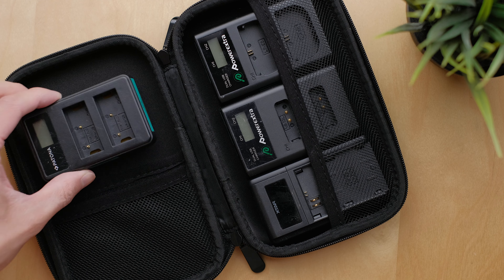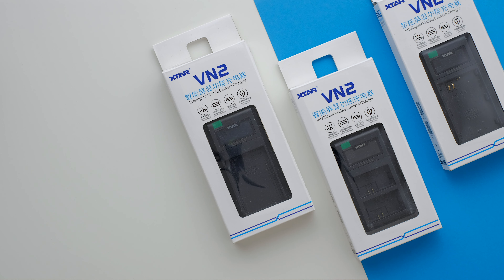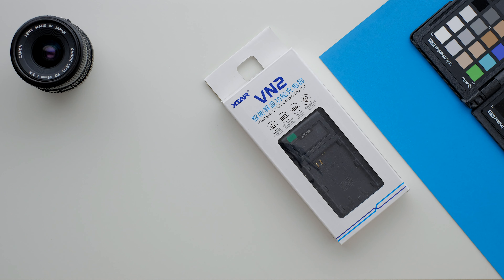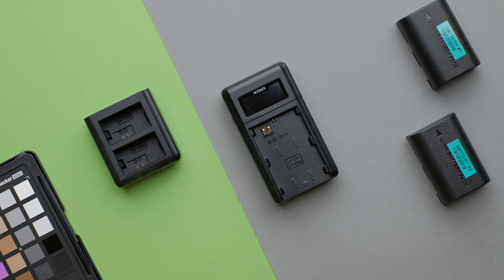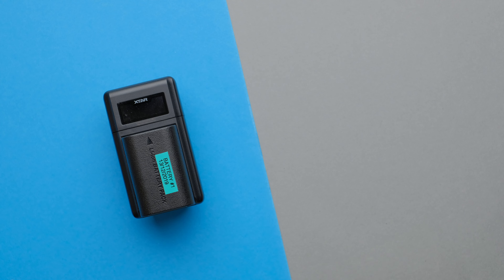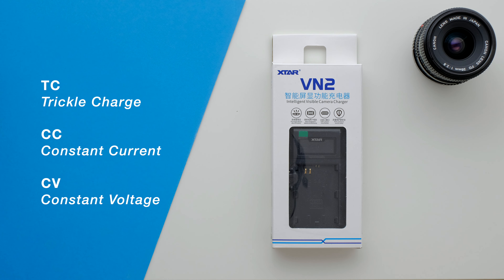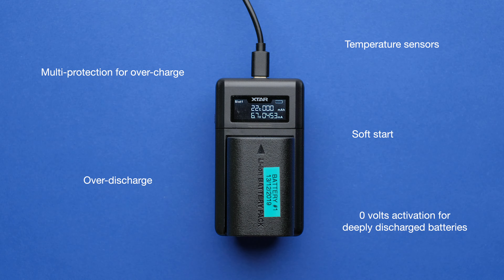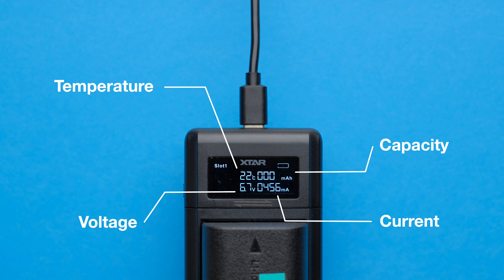XTAR VN2 REVIEW - Unlike any other USB Camera Battery Charger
Get your camera batteries charged up in no time with this advanced charging powerhouse, charging 2 batteries at the same time! The clever digital display shows you the live charging status and it'll automatically cut off once the batteries are fully charged.

Don't worry about overcharging, over-discharging, or overheating - this charger has got you covered with its multi-protection features. And if your camera battery is dead, don't panic! The 0V activation function will revive it and get you back to snapping in no time.

The best part? The charging plates can be swapped to other camera models!

XTAR VN2 Camera Battery Charger
Amazon (US)

Available for NP-FW50, LP-E6/E6N/E6NH, LP-E8, NP-F550, F570, F750, F770, F970, EN-EL15, NP-FZ100, NP-W235, BP-SCL4, NP-W126S, DMW-BLK22.

== Audio Setup ==
Shure SM7B
DBX 286S Mic Preamp
Tascam DR-60DMKII Recorder
Male XLR to 6.35mm Lead
XLR Cable

0:00 Intro
0:25 Disclaimer
0:44 Compatibility
1:06 Removable charging plate
1:19 Charging speed test
1:36 Smart charging
1:52 Features Overview
2:08 Clever LCD display
2:45 Giveaway?
3:05 Outro